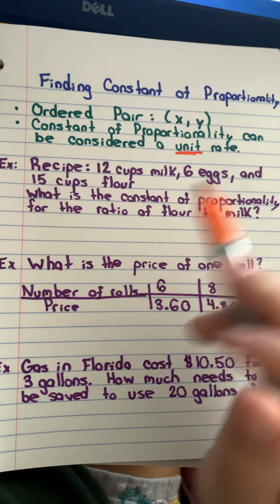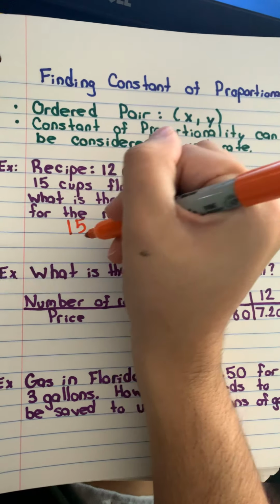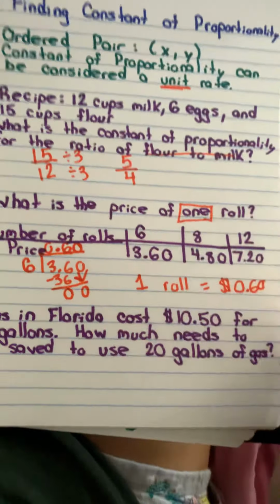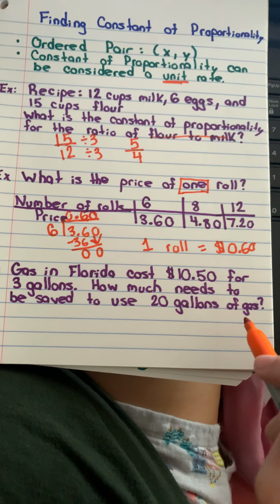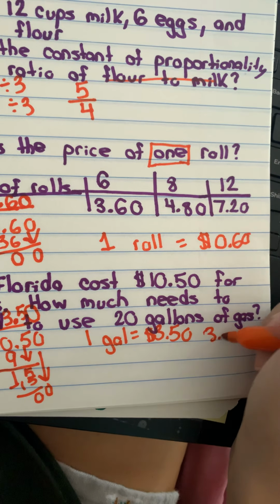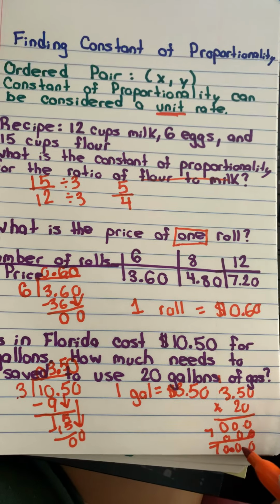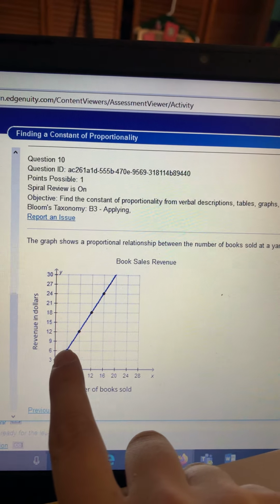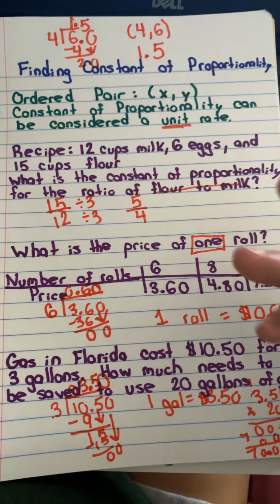Finding Constant of Proportionality